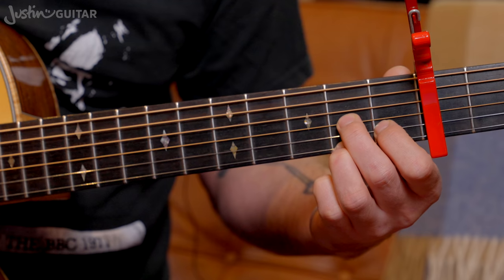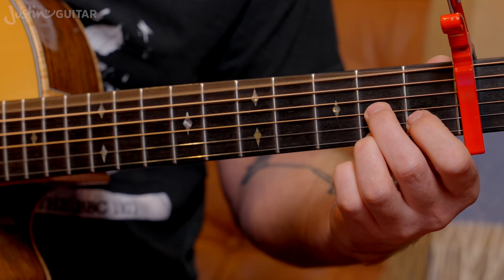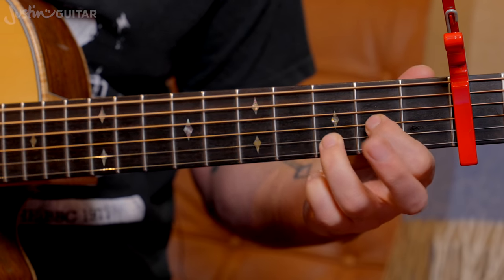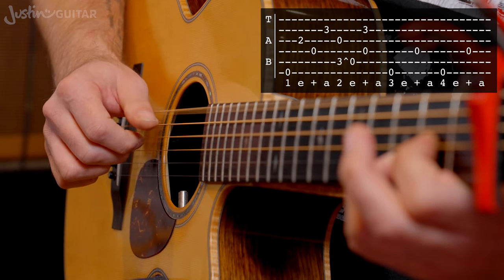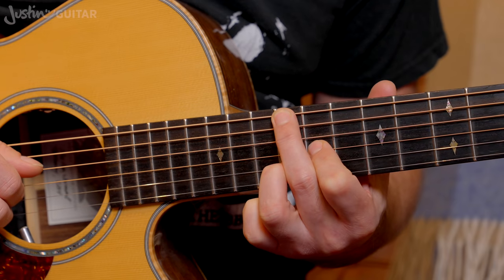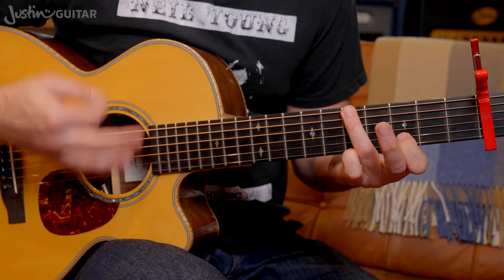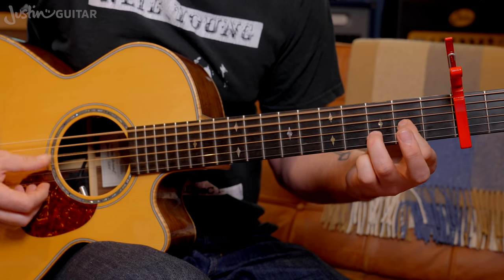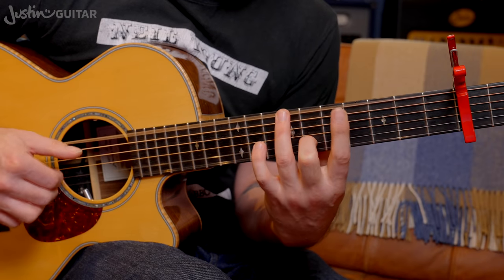The Chain by Fleetwood Mac | Guitar Lesson - Double Drop D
🎸 In this lesson, we'll learn how to play The Chain by Fleetwood Mac on the acoustic guitar. You'll need to tune down to Double Drop D and put on your guitar capo! 👉 Over 600 Song Guitar Lessons With Chords, Tabs, & Lyrics

👉 Video Chapters
00:00 Guitar Cover
01:55 Guitar Lesson
03:26 Tuning & Capo
04:00 How to Learn It
04:57 Section 1
07:06 Section 2
10:08 Section 3
13:54 Section 4
16:14 Verse
20:21 Travis Picking
25:03 Closeup - Fretting Hand
25:47 Closeup - Picking Hand
30:35 Sing & Play
35:31Solo + Extra Tips